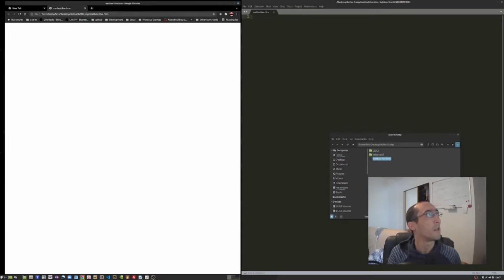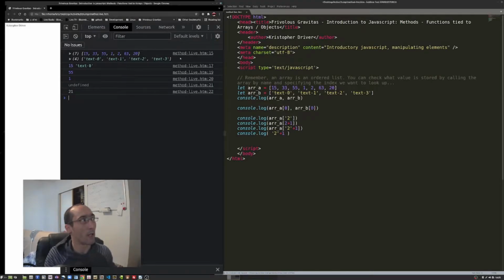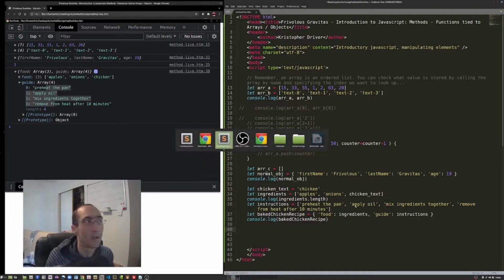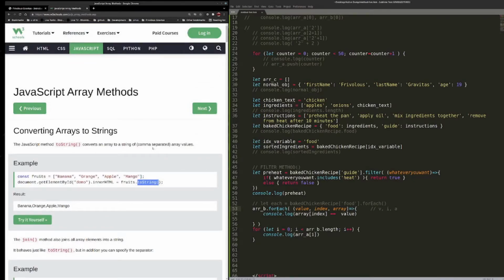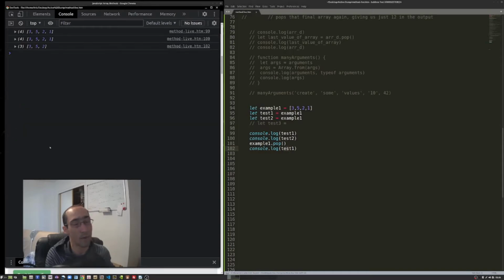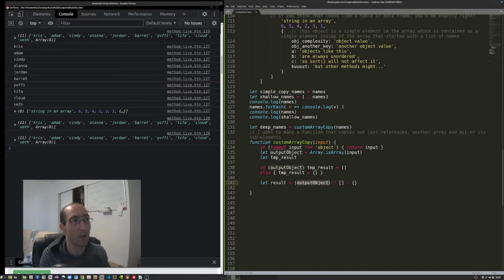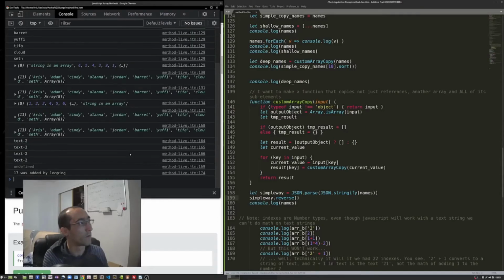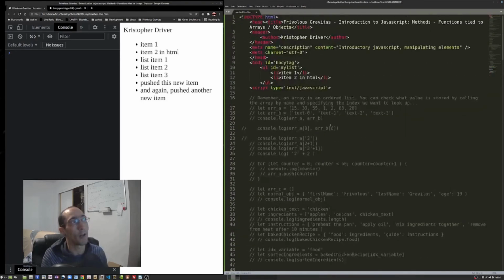Frivolous Gravitas Extras - Live Session #3: Intro to Javascript - Methods and Object Functions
Learning how to play with code is arguably more important than memorising programming patterns. Hosted by Kristopher Driver in the spirit of devember, we play with the javascript scripting language directly in the browser using only a text editor. Follow along, get a feel for problem solving using deconstruction and abstractions, learn to make some useful tools for your small business, and train your brain to break down complex problems into manageable pieces to find solves systematically.

See also the first and second instalments of this series if you find yourself a bit lost.

Find the files used in this video and its sister videos at Kris's gitHub repo

No commercials, no sponsors, no ads, just straight talk on demand and on the go.

Original Music by Epistra